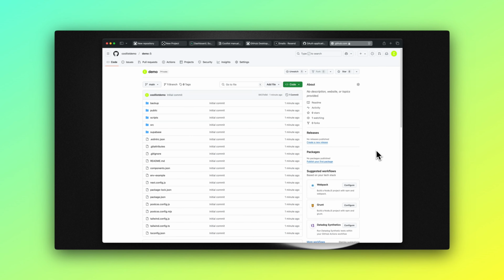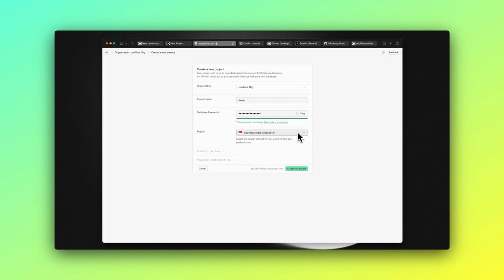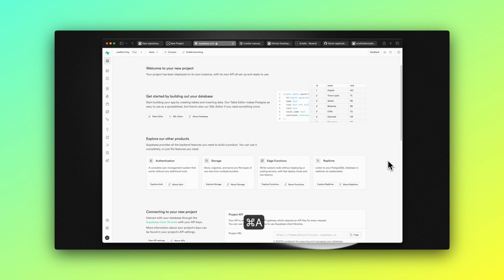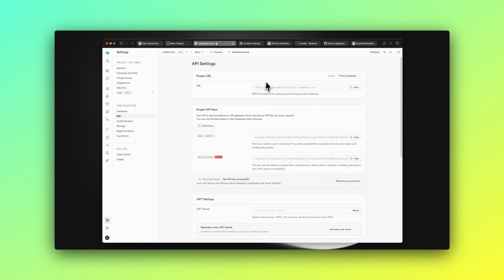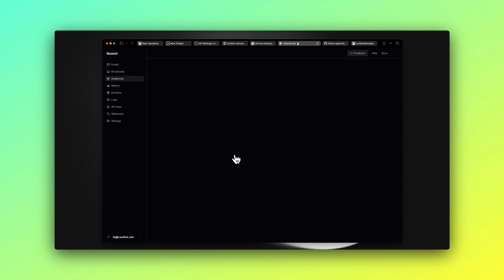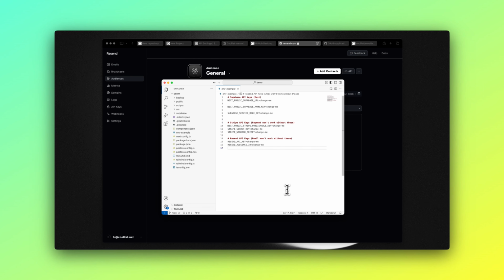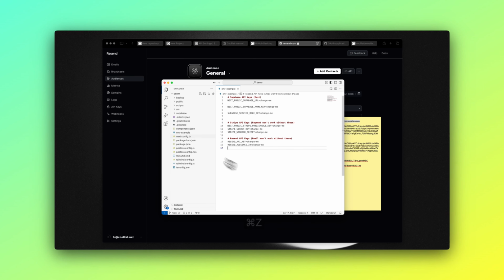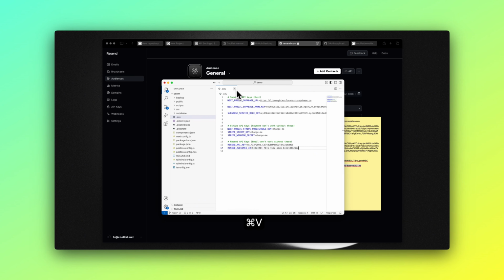Coollist Tutorial Step 3: Get APIs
Coollist is a powerful template designed to help you create a directory site quickly and easily—no coding required!

What’s Built-In?
🚀 One-Click Deployment: Free self-hosting on Vercel.
🎛️ Dashboard: Manage your site effortlessly.
💰 Monetization: Integrate with Stripe for revenue generation.
🔐 Login & User Management: Simplified access for users.
✉️ Newsletter Integration: Build and engage your audience.
🌐 SEO Optimization: Maximize your site’s visibility.
🔧 And More: Fully customizable to fit your needs.

Let me know if you’d like to tailor it further! 😊